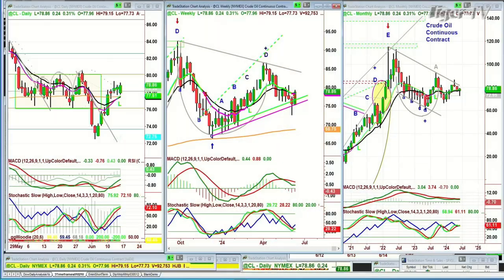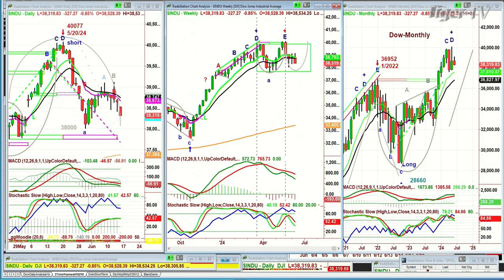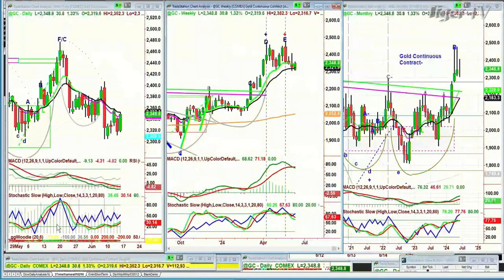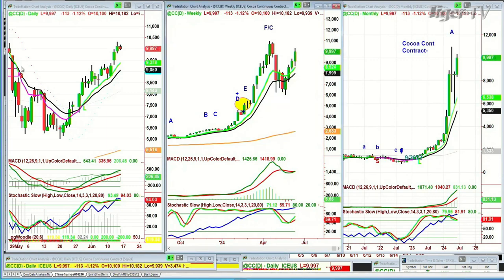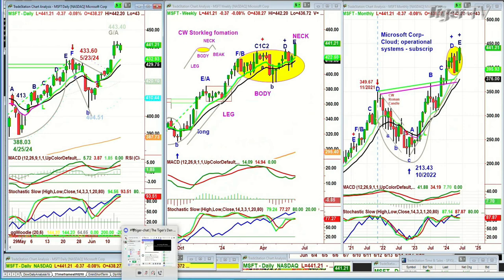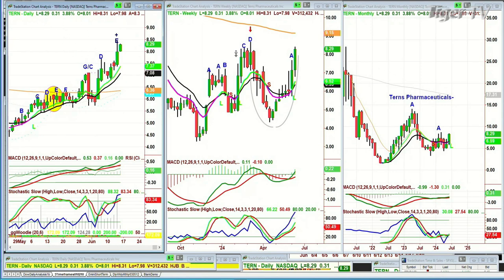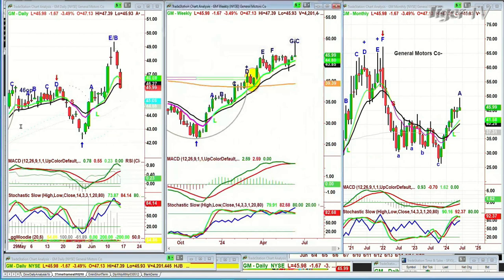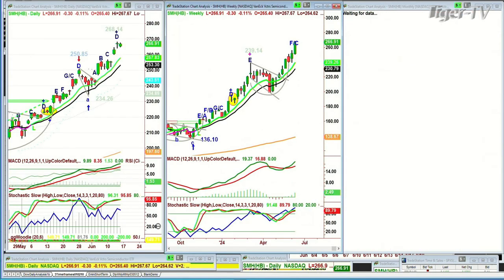June 14th, Tiger Technicians Hour on TFNN - 2024